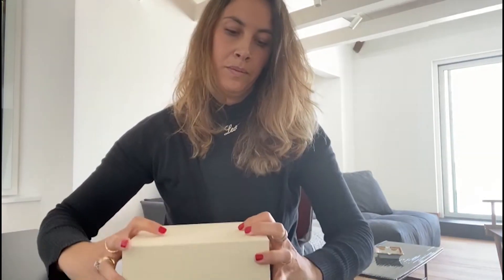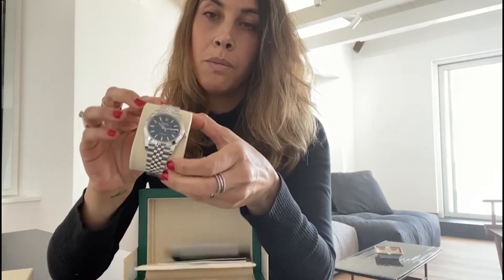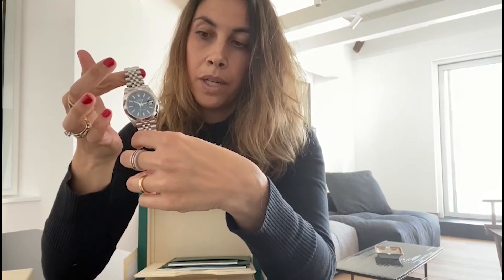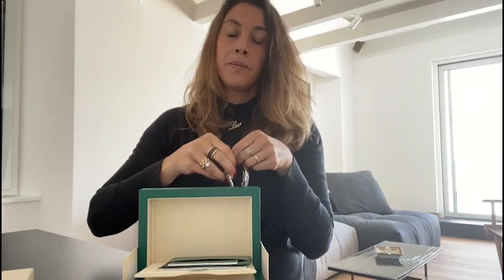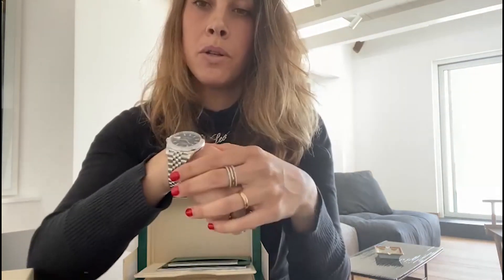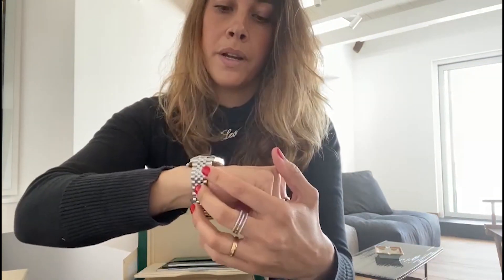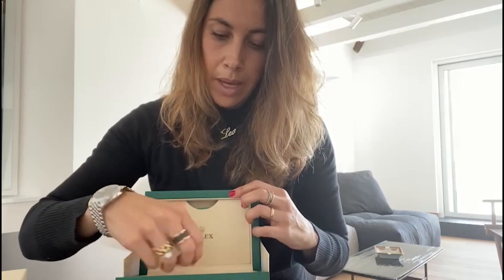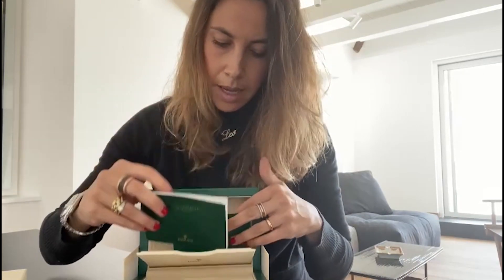JOE BIDEN'S ROLEX UNBOXING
In this video I am unboxing a Rolex Datejust 41 in stainless steel with blue dial and jubilee bracelet.
This Rolex is nicknamed "Joe Biden" because the  46th U.S. President was wearing it during the Inauguration at the White House.